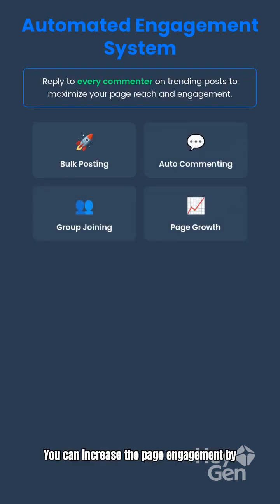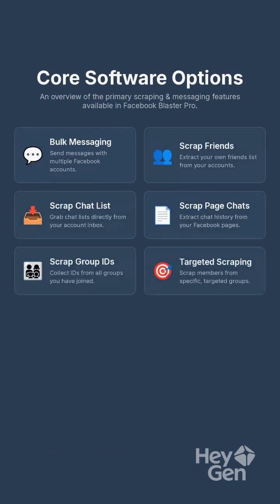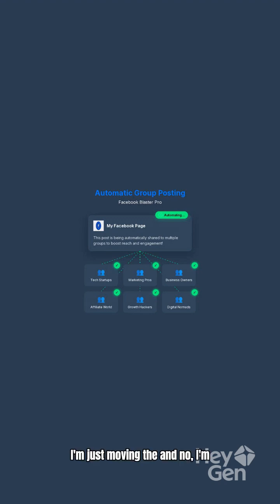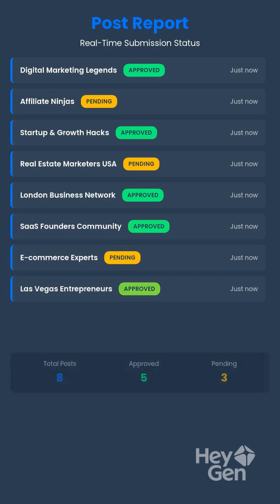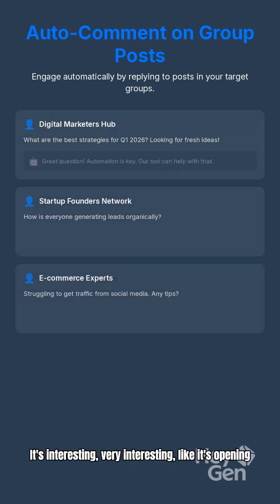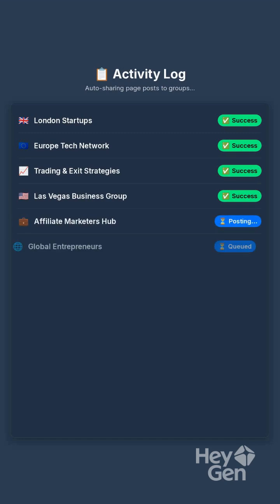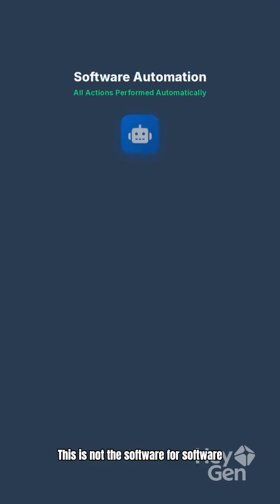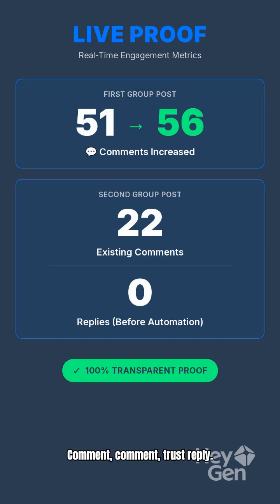Facebook Blaster Pro: Get 10x More Engagement on Every Post 🚀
🚀 Boost your Facebook Page engagement automatically with Facebook Blaster Pro.

In this tutorial, learn how to auto share Facebook Page posts to multiple groups, auto comment on targeted posts, reply to trending post commenters, increase page reach, attract more followers, and generate leads using Facebook automation.

✅ Auto Share Page Posts to Groups
✅ Auto Comment Using Your Facebook Page
✅ Reply to Trending Post Commenters
✅ Facebook Page Engagement Booster
✅ Facebook Group Marketing Automation
✅ Organic Reach & Lead Generation
✅ Multiple Account Rotation
✅ Safe Automation with Proxy Support